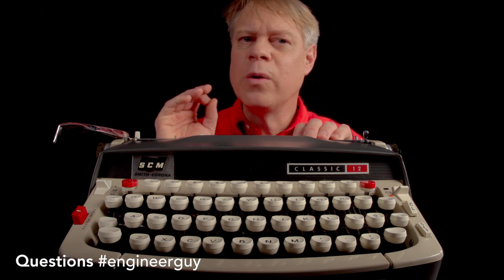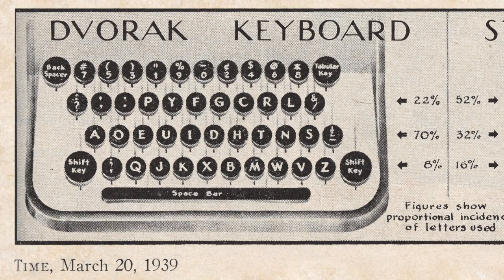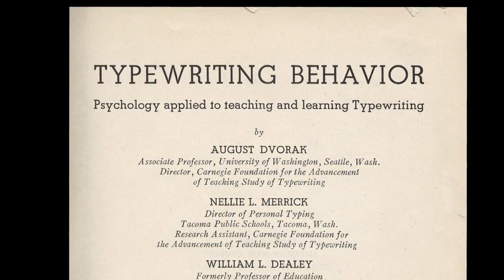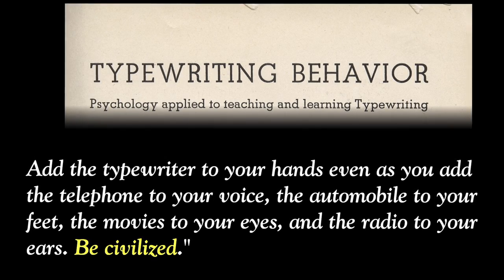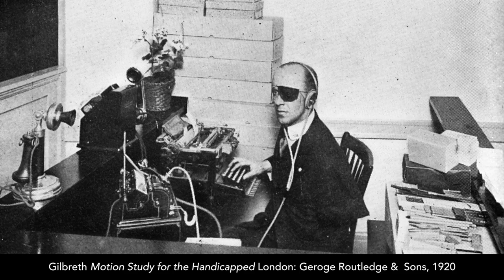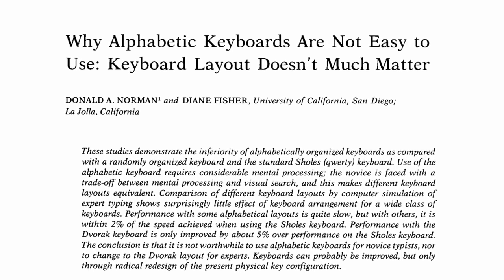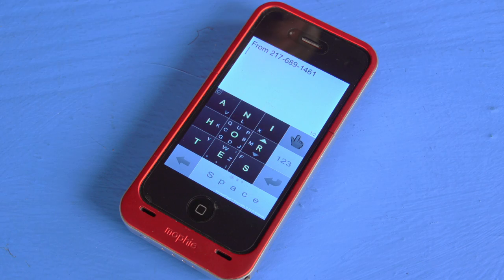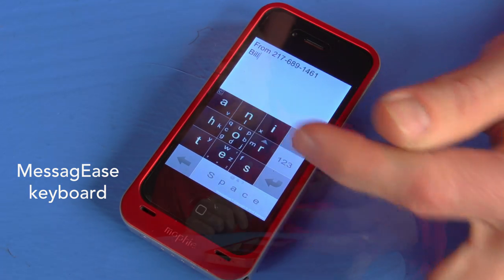Why the Dvorak keyboard didn't take over the world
Perhaps no technological failure is better known than that of the Dvorak keyboard. Since the early 1870s nearly every typewriter used a keyboard with a QWERTY layout, yet most studies show the Dvorak arrangement of keys to be faster. This videos probes the underlying reasons that this arrangement failed to make headway in the marketplace. This video tells the story of why the Dvorak keyboard failed. This is one of three videos in a series on marketplace failures of technological objects.